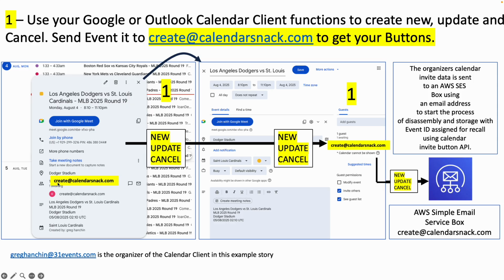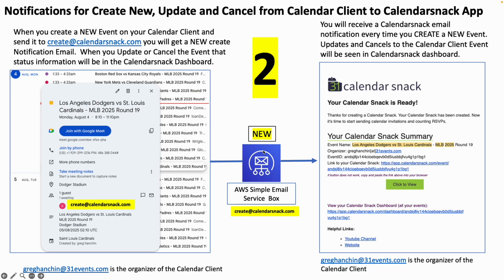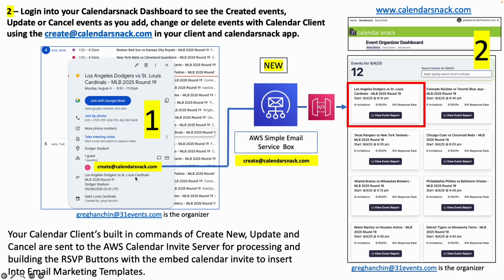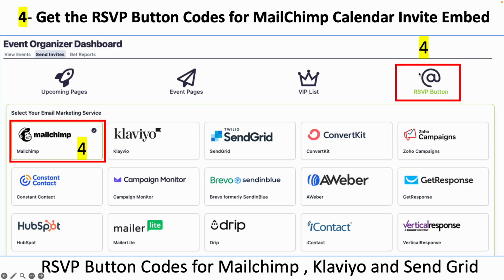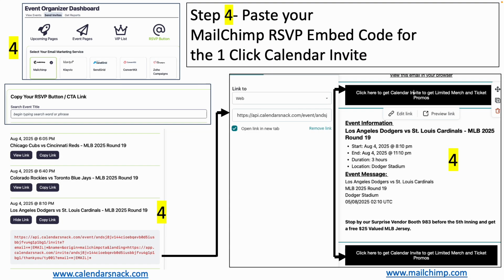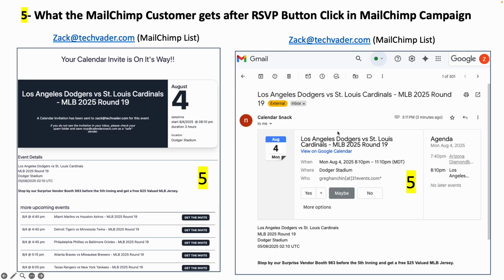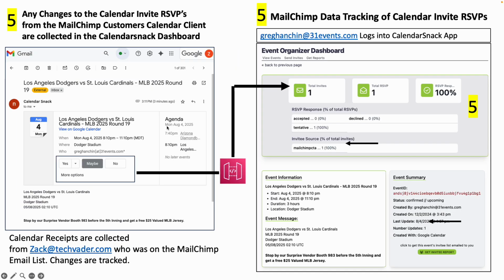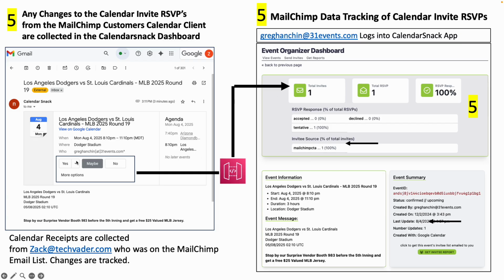How to get MailChimp RSVP Button Codes -August 8th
3 min walk: How to get MailChimp RSVP Button Codes -August 8th